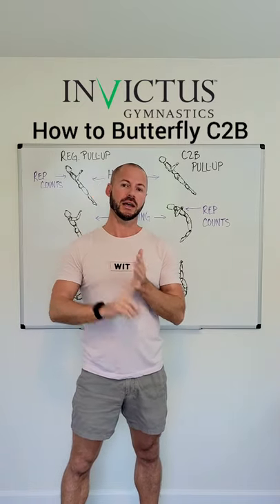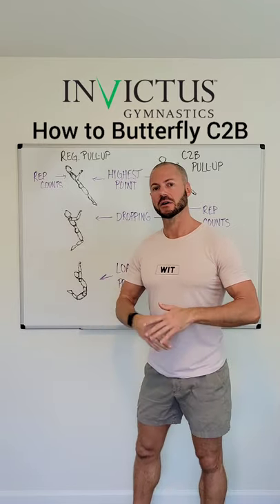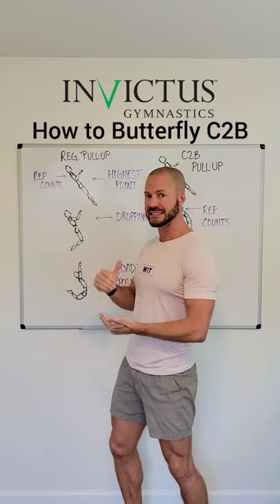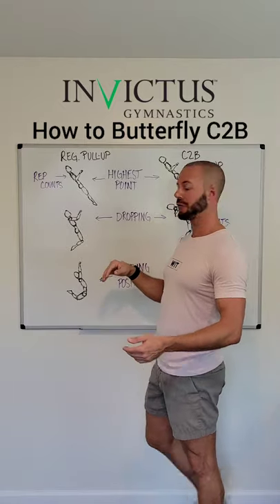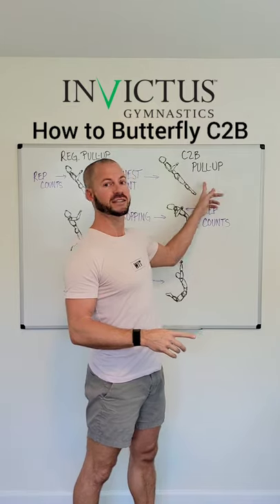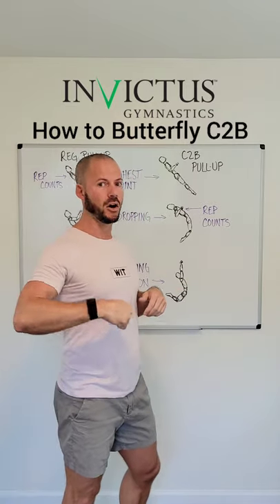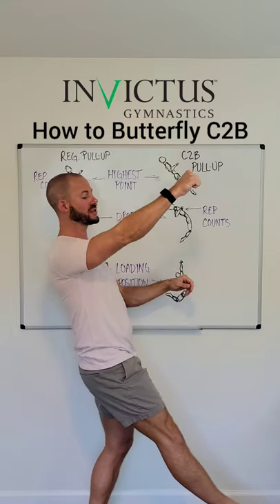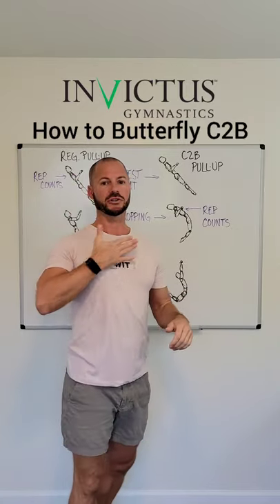How to Butterfly Chest-To-Bar | Invictus Gymnastics | CrossFit Invictus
The differences between the butterfly pull-up and butterfly C2B pull-up are height and when the rep counts. Please take a look at our video to see all the details!  Click the 🔗 to download a FREE day of Invictus programming 👉.